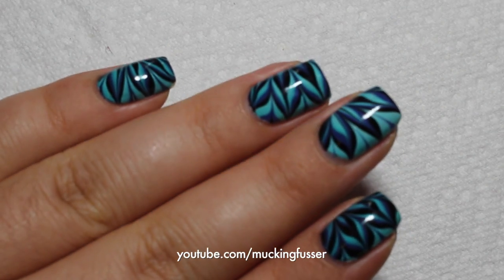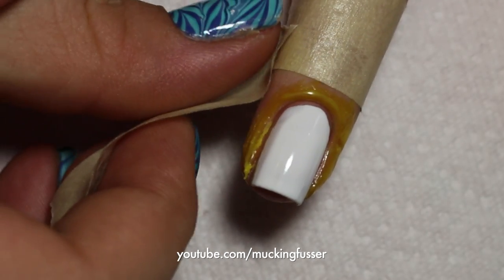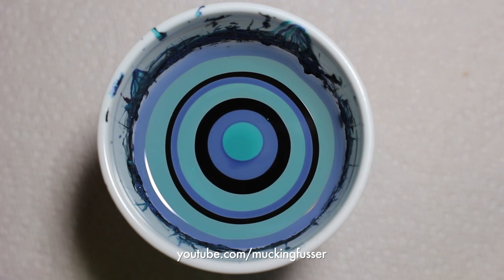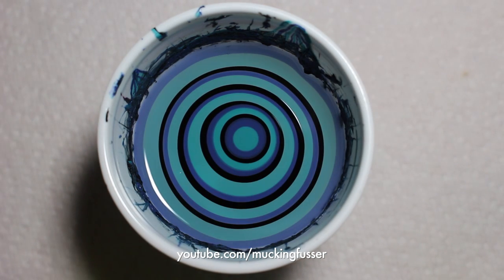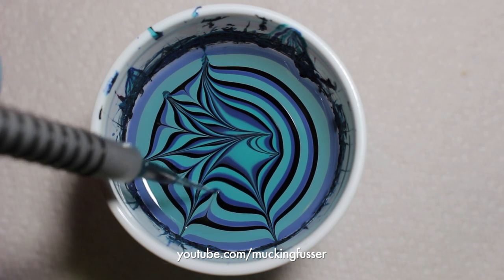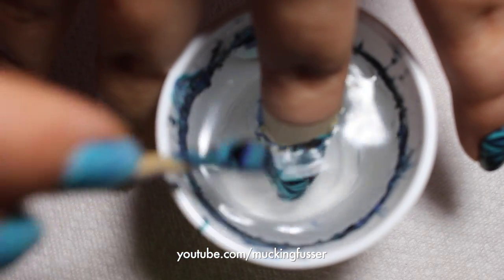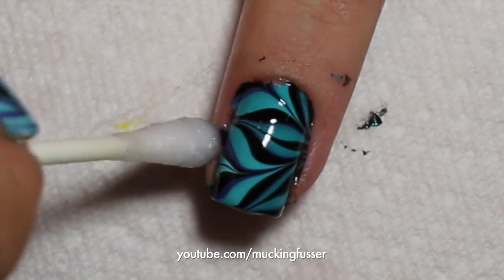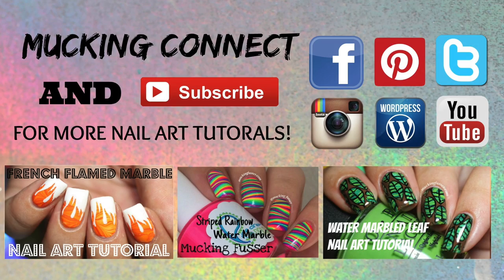Nail Art Tutorial: How to Water Marble Blue Nails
Products Used:
Cirque Colors
Orange sticks